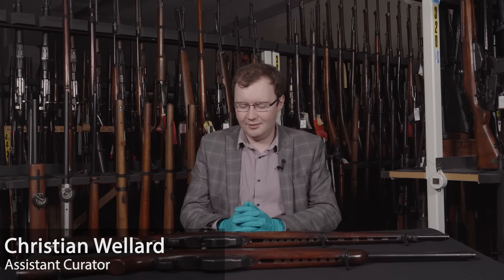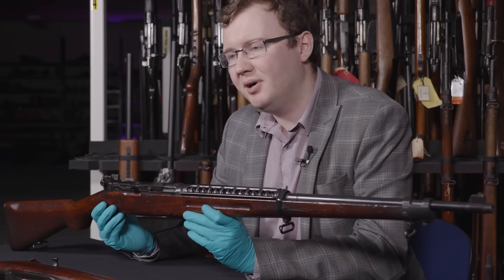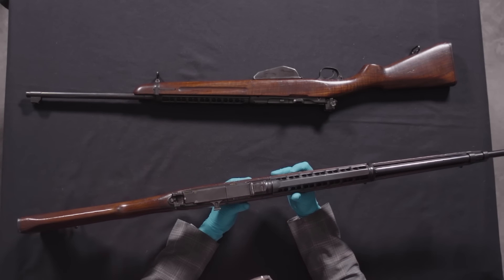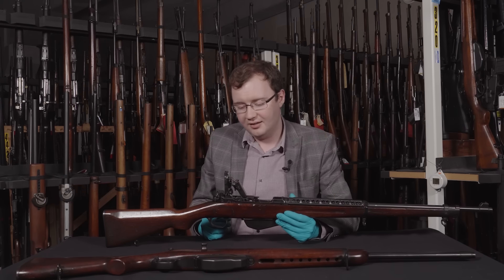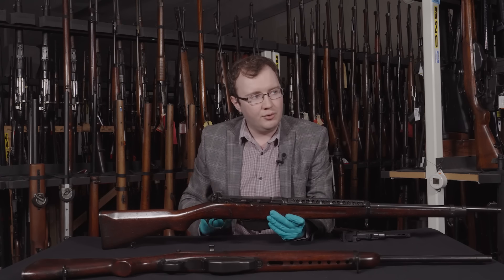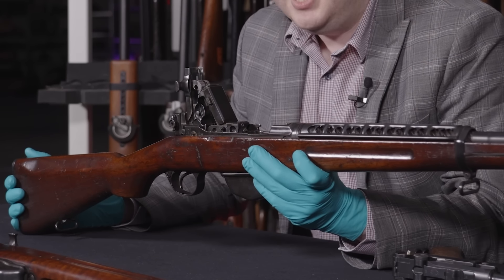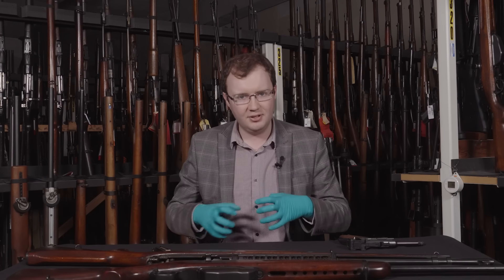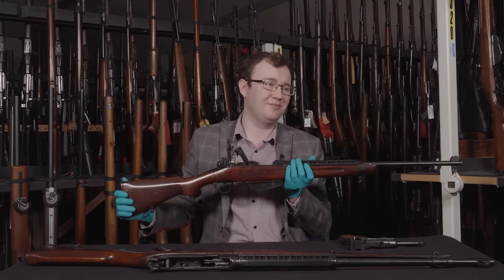Why didn't Britain adopt this advanced self-loading rifle? With firearms expert Christian Wellard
In the 1920s, the British Army examined a number of options to replace the bolt-action Lee Enfield rifle. Several self-loading rifle systems were examined at a time when the US Army was looking at adopting the M1 Garand. One such weapon proposed in the trials was the 'Bang' rifle as covered in a previous episode (link below), and the Vickers Pedersen was another.